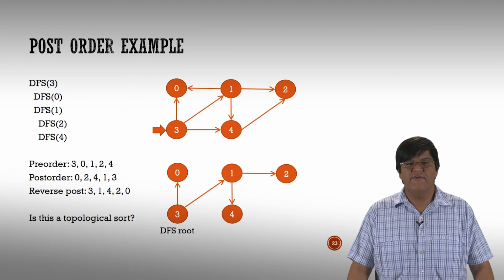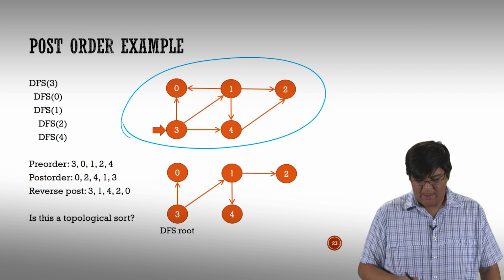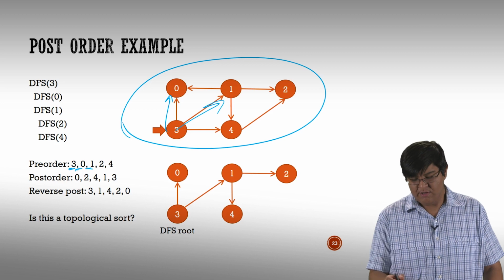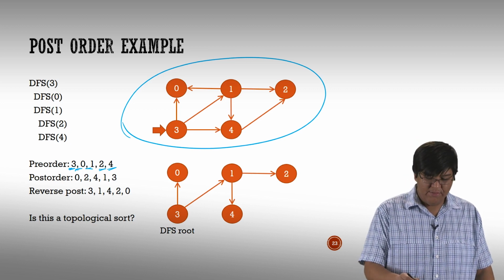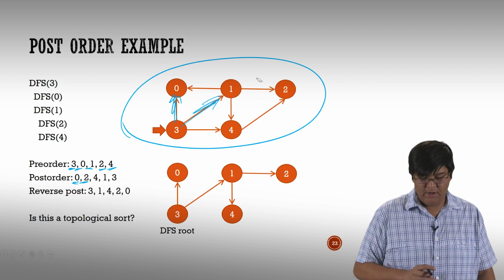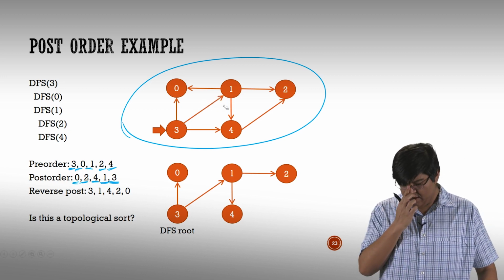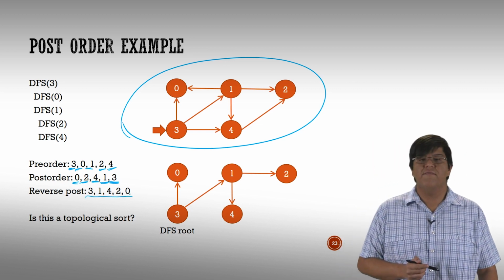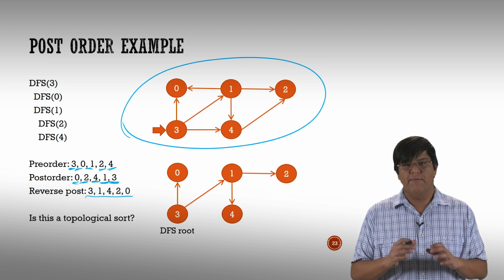[SER222] M04_02 Topological Sort (2/4): Investigating DFS